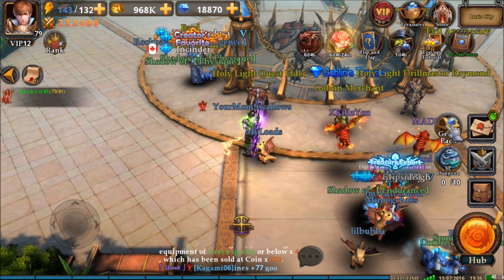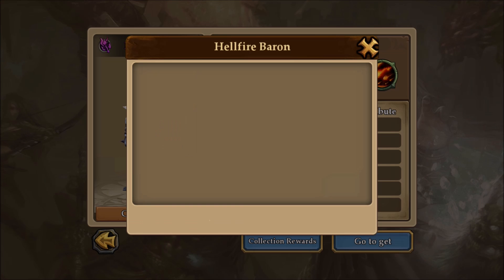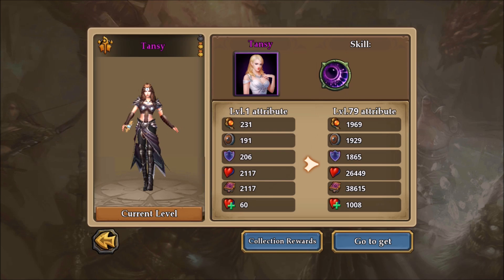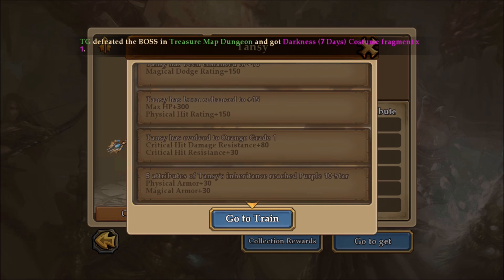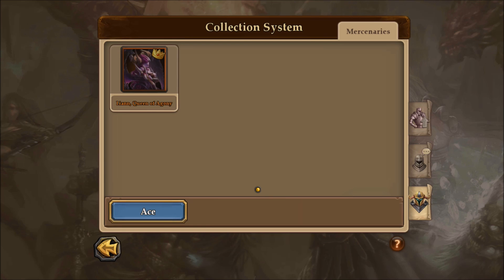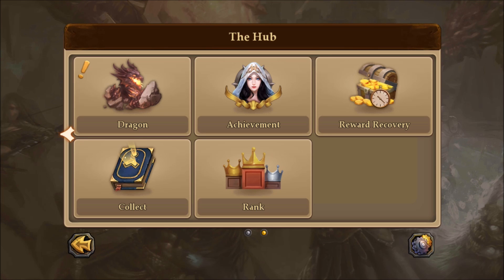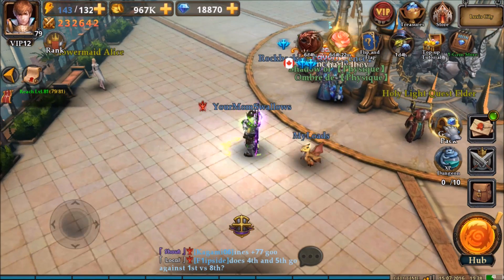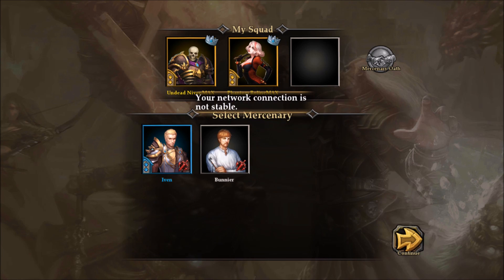Mercenary Collection Project Part 1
Clash For Dawn
North America Server 1-5

Hey guys,
As of right now I have every mercenary in the collection at least +5. I will post another video of progress when I am near +10. It took me only 3 days to make all the master mercenaries all +5. Enjoy.

Recording:
Game Launcher on Samsung S7 Edge
Bluestacks with Twitch on Laptop
Mobizen for Samsung on Samsung S6 Edge+
Mobizen for Samsung on Samsung S5 Active

Video edit software:
Windows Movie Maker
Audacity
VideoMeld